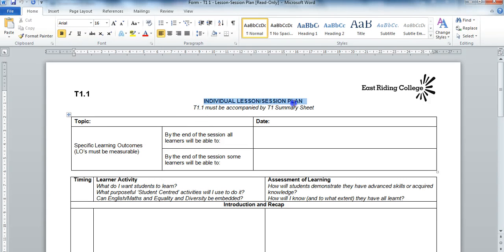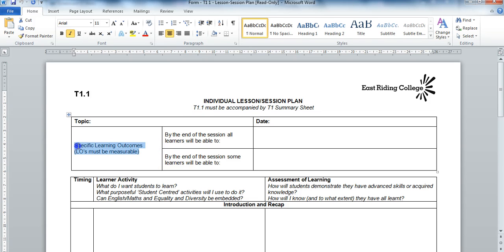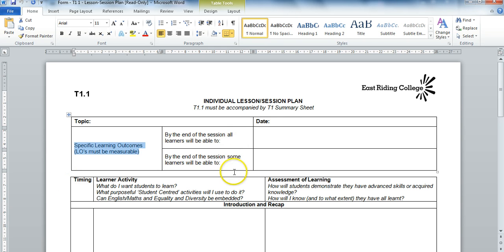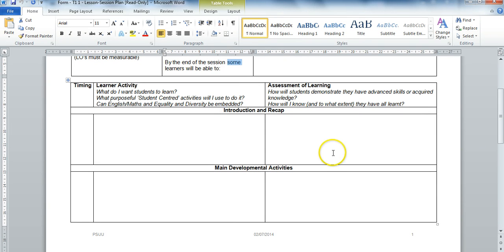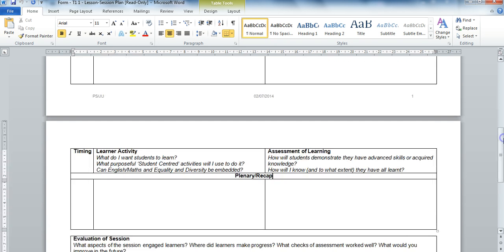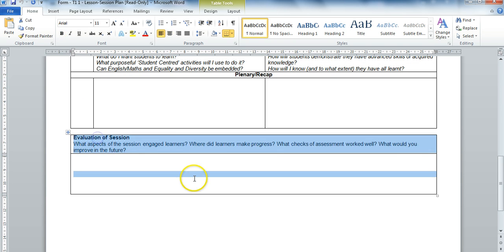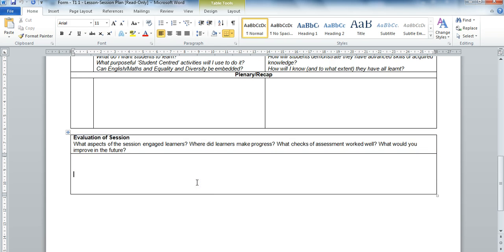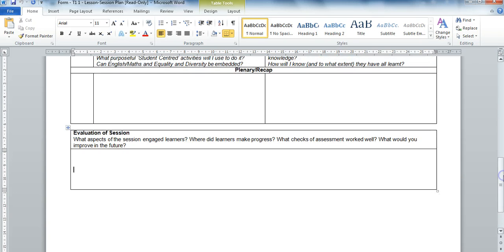T1 1 Document Guidance